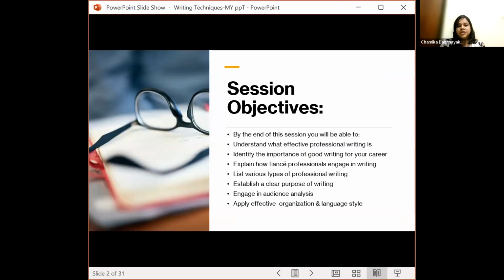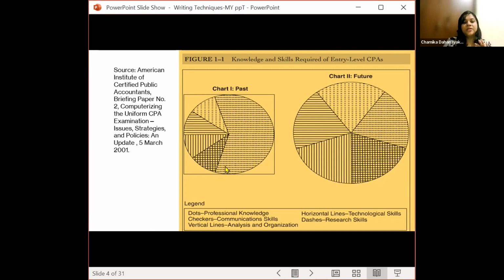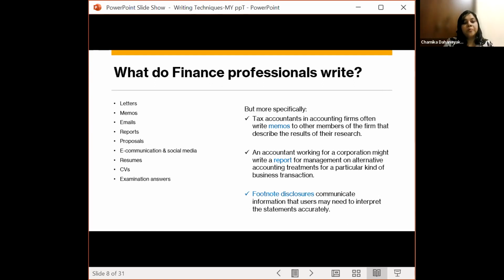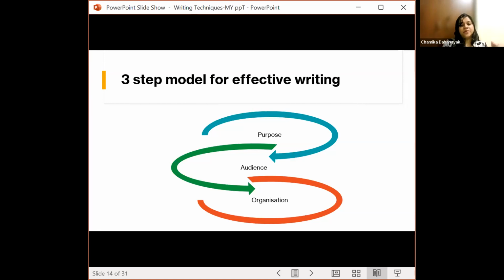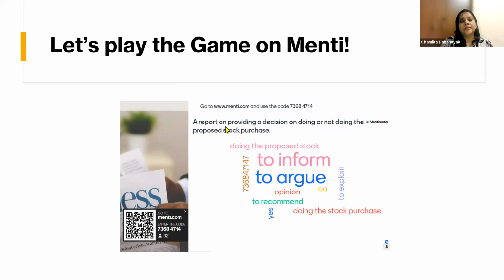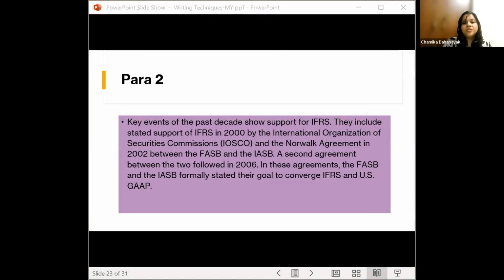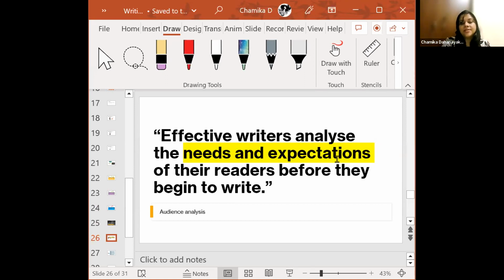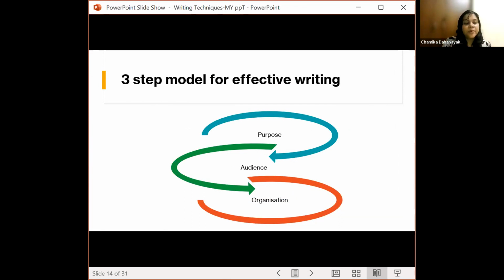CA Online Classroom 3 April 2023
CA Online Classroom - Writing techniques